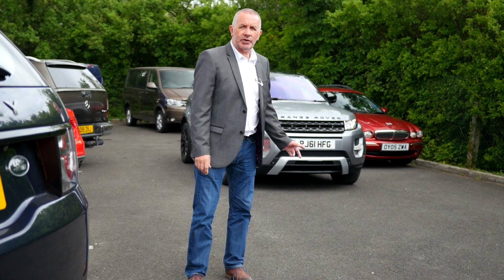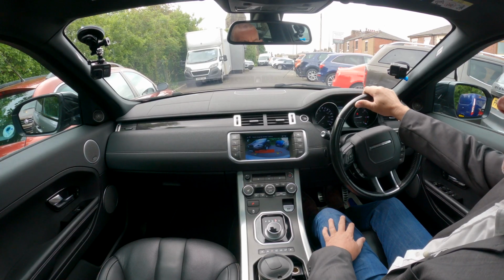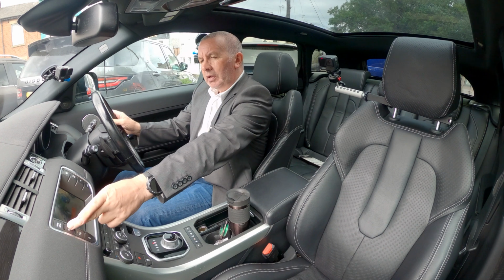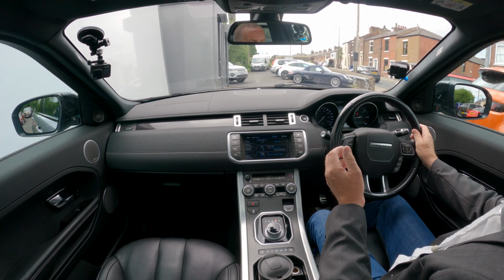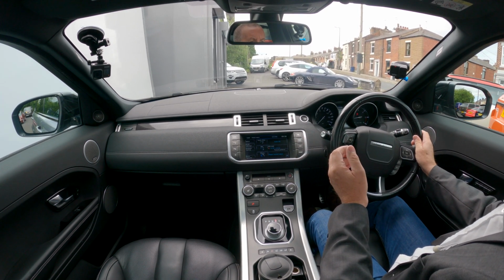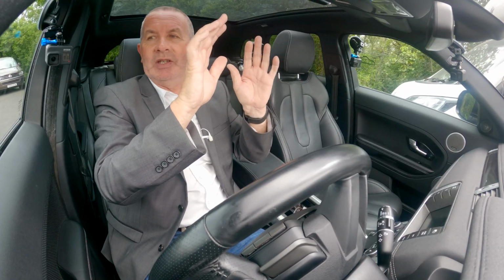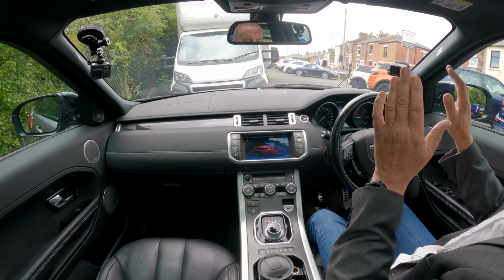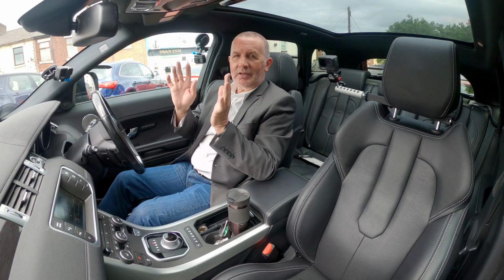How to operate the Self Parking System In A 2012 Range Rover Evoque